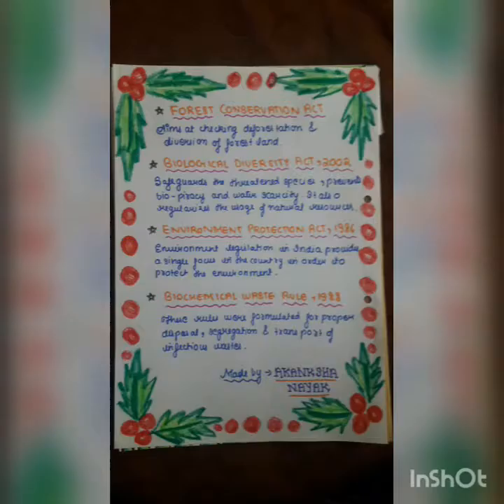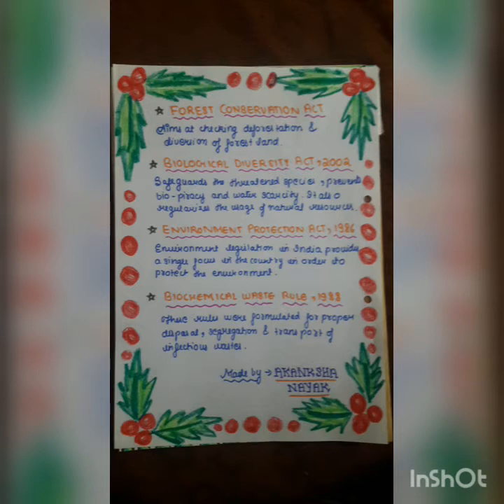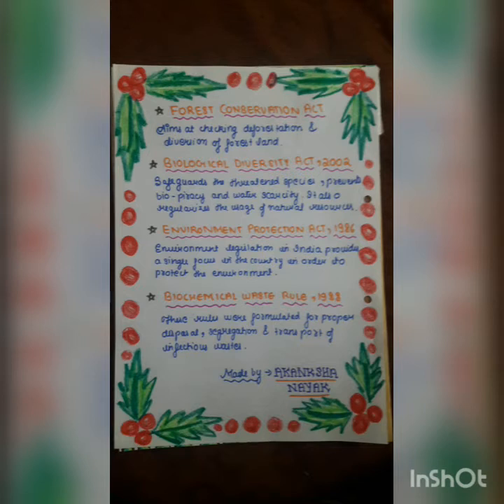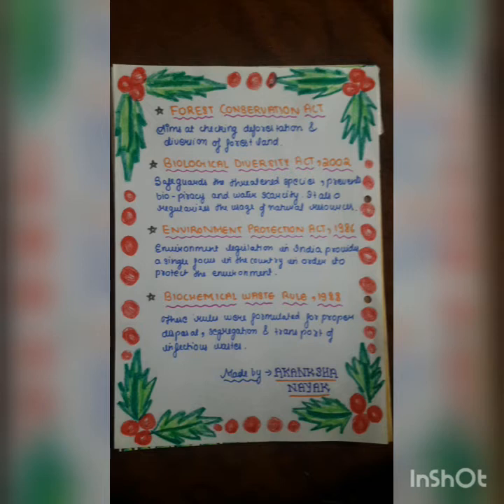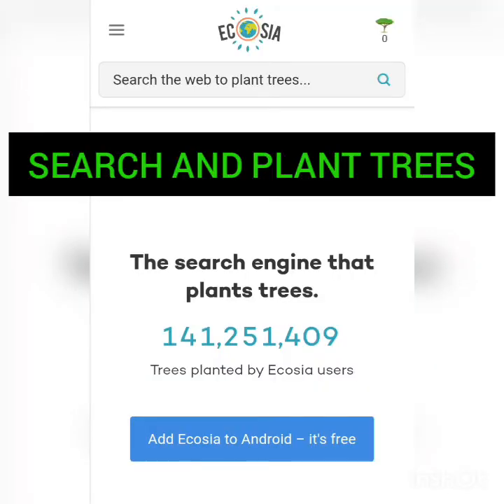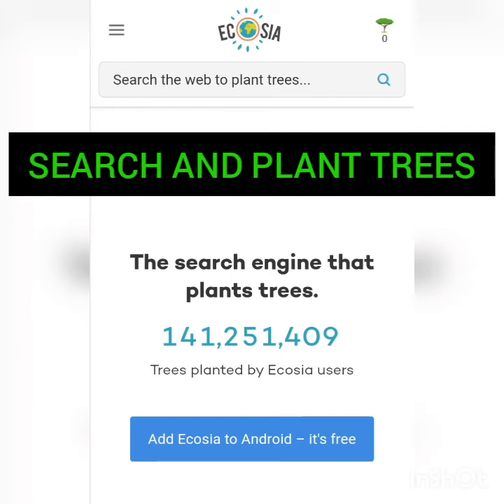LAWS TO SAVE ENVIRONMENT PROJECT MAKING/EXPLAINED/ECOSIA-SITE GROWS TREES/BHOPAL GAS TRAGEDY/8 LAWS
LAWS TO SAVE ENVIRONMENT PROJECT MAKING AND EXPLAINATION
ECOSIA-SITE GROWS TREES
The Wild Life (Protection) Act, 1972 is an Act of the Parliament of India enacted for protection of plants and animal species. ... The Act provides for the protection of wild animals, birds and plants; and for matters connected therewith or ancillary or incidental thereto. It extends to the whole of India.
The Water (Prevention and Control of Pollution) Act was enacted in 1974 to provide for the prevention and control of water pollution, and for the maintaining or restoring of wholesomeness of water in the country.
The Air (Prevention and Control of Pollution) Act, 1981 is an Act of the Parliament of India to control and prevent air pollution in India. The law was amended in 1987. This was the first attempt by the government of India to combat air pollution.
The Forest (Conservation) Act, 1980 an Act of the Parliament of India to provide for the conservation of forests and for matters connected therewith or ancillary or incidental thereto.
The Biological Diversity Act, 2002 was enacted for the conservation of biological diversity and fair, equitable sharing of the monetary benefits from the commercial use of biological resources and traditional knowledge.
The Environment (Protection) Act, 1986 authorizes the central government to protect and improve environmental quality, control and reduce pollution from all sources, and prohibit or restrict the setting and /or operation of any industrial facility on environmental grounds.
Rules of biochemical waste act ,1988 -1) Bio-medical waste shall not be mixed with other wastes. ... (4) Notwithstanding anything contained in the Motor Vehicles Act, 1988, or rules there under, untreated biomedical waste shall be transported only in such vehicle as may be authorised for the purpose by the competent authority as specified by the government.
BORDER DESIGNING OF PROJECT